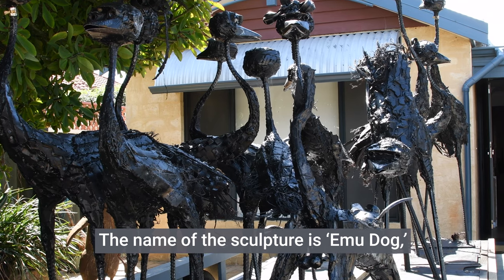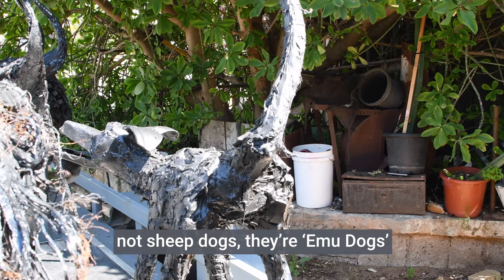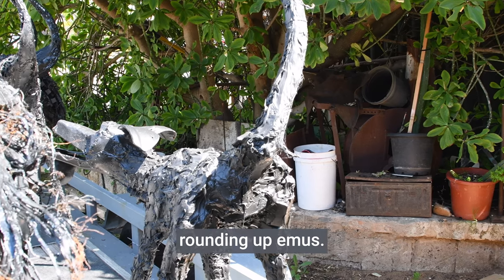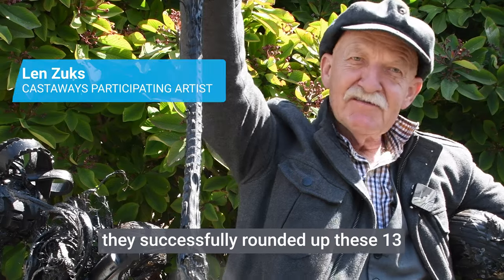Castaways 2023 – Participating Artist Len Zuks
Artist Len Zuks is exhibiting at the Castaways Sculpture Awards 2023.
See ‘Emu Dog’ and other artworks created from repurposed materials on display at the Rockingham Foreshore from Saturday 21 to Sunday 29 October.